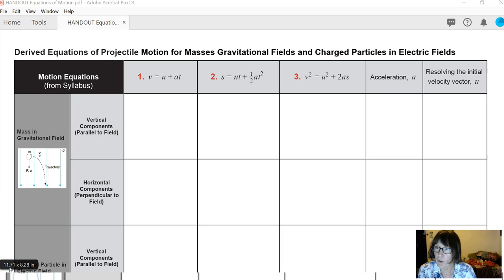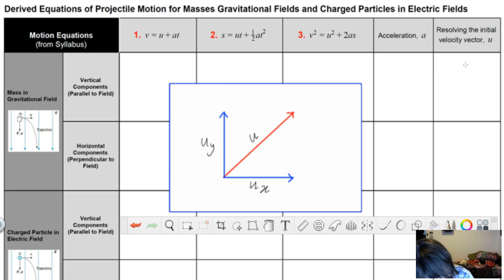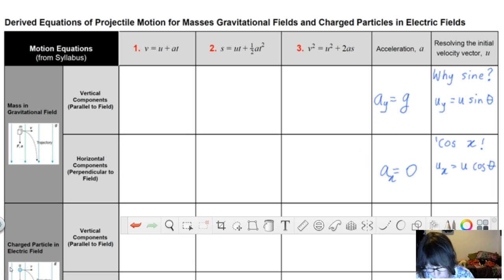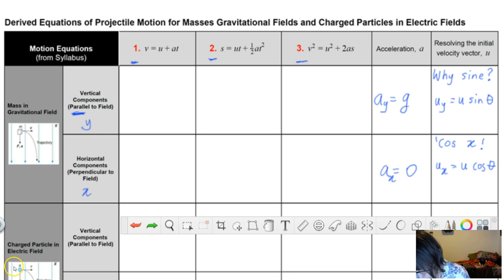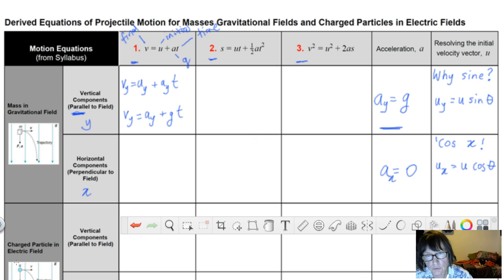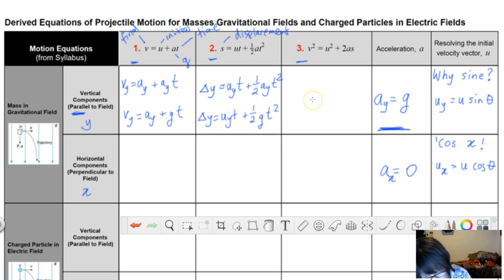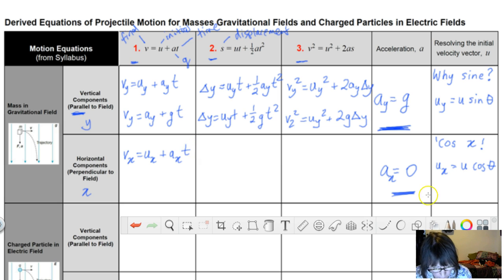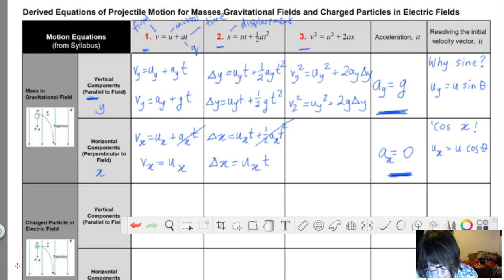Deriving Projectile Motion Equations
Tutorial to demonstrate how to derive the projectile motion equations for HSC Physics.